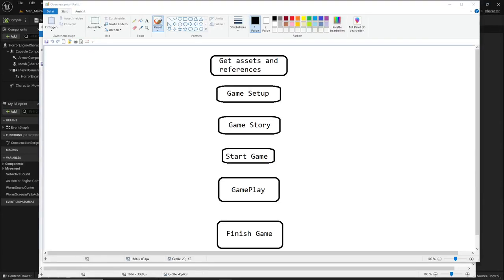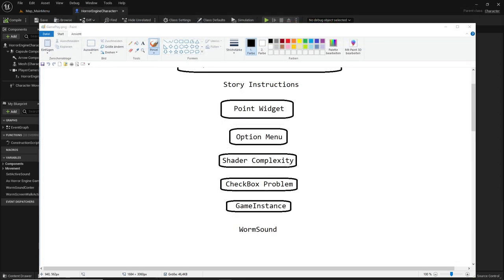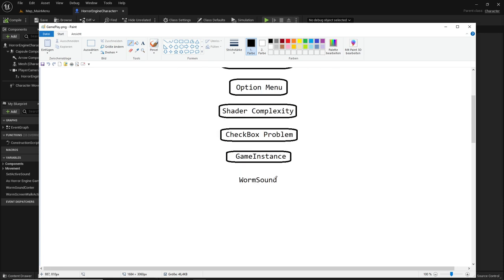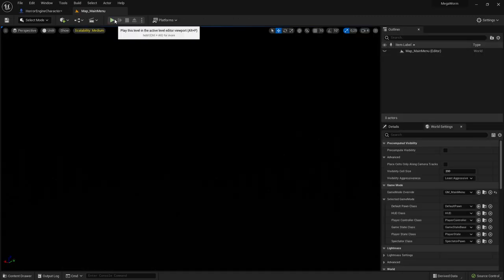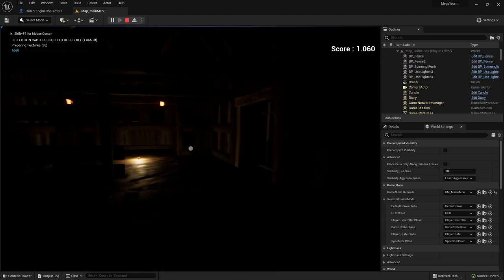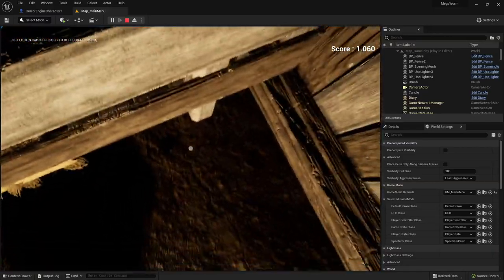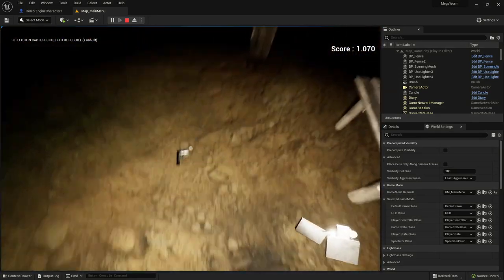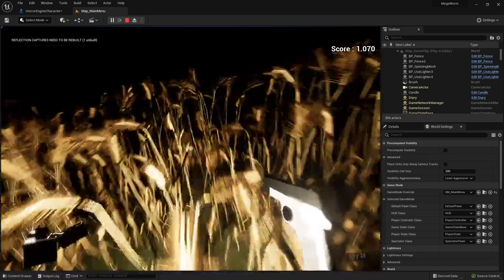UE5 - Beginner - Full Game Tutorial #64 - FootStepScreamSound #1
Game 2.
Hi, here I implement my own custom footStepSound-Counter. Part1.